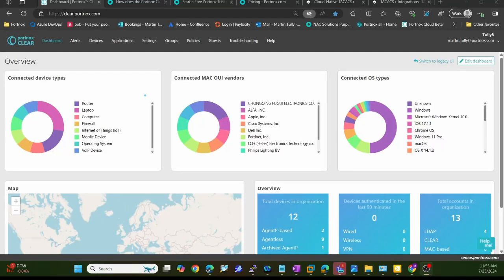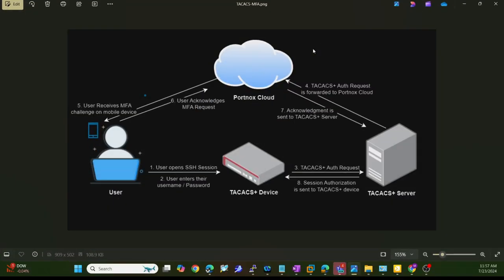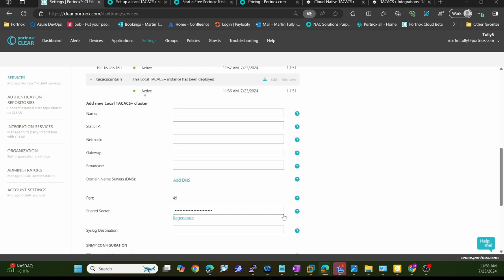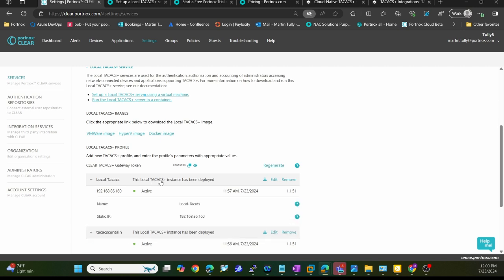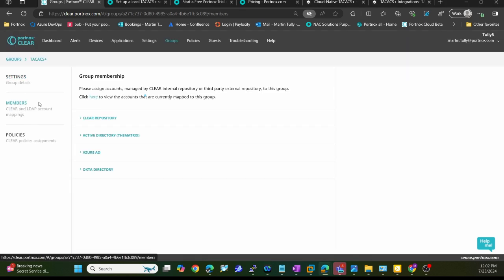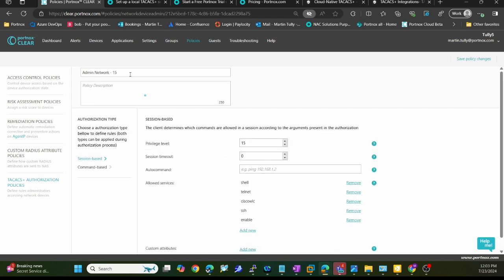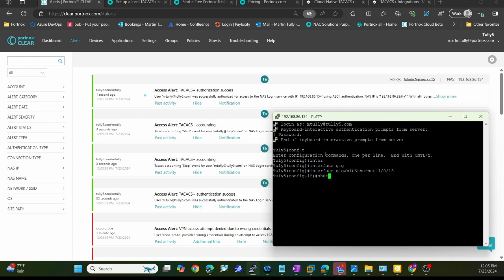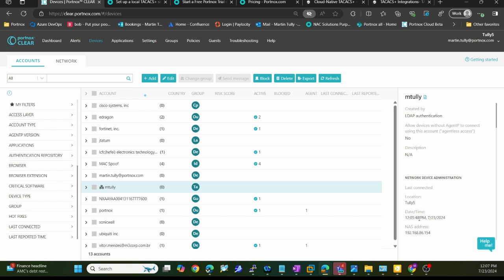TACACS+ Demo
A demo of Portnox TACACS+, A modern, scalable approach to network device administration.
Portnox TACACS+ is the first and only cloud-native solution for network device authentication, authorization, and accounting (AAA). TACACS+ by Portnox enables organizations to maintain transparent and secure administration of network devices by centralizing user authentication, access control policy enforcement, activity audit trails, and more—all from the cloud.